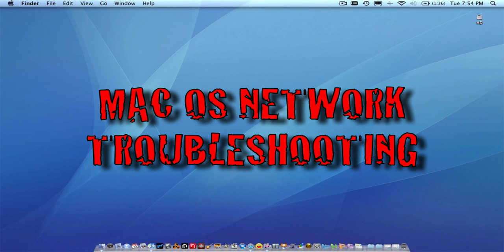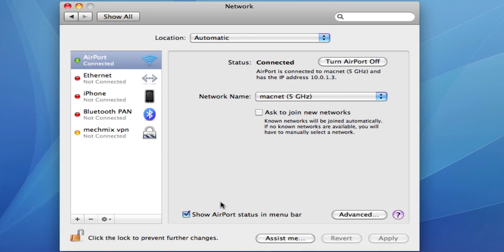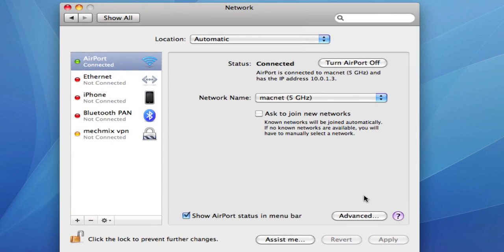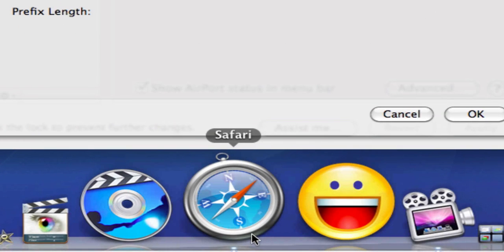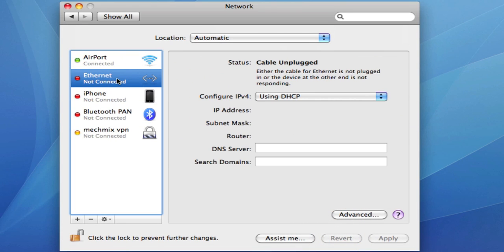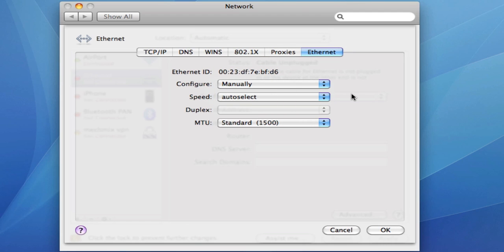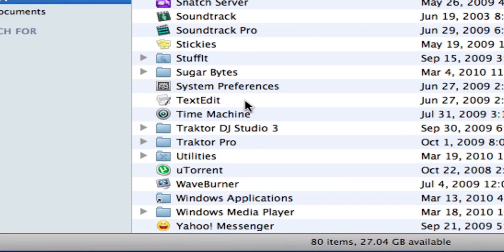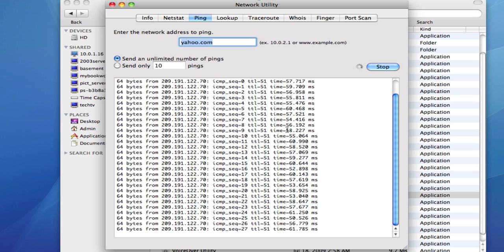mac os network troubleshooting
step by step mac os network troubleshooting.